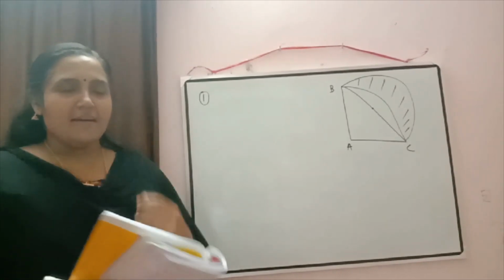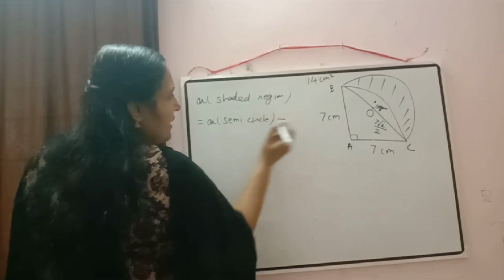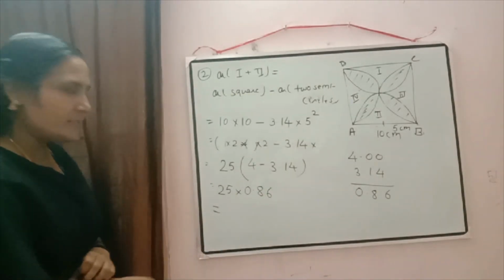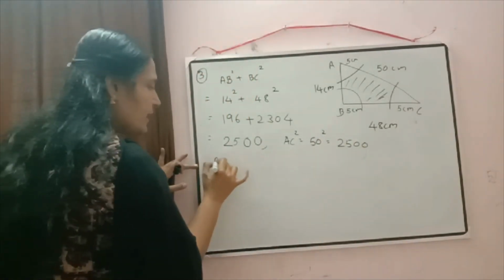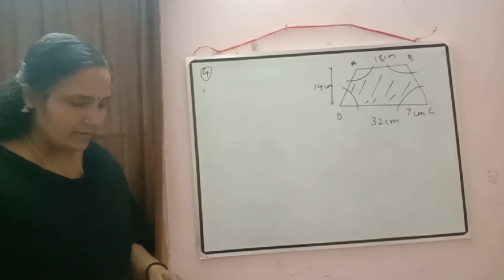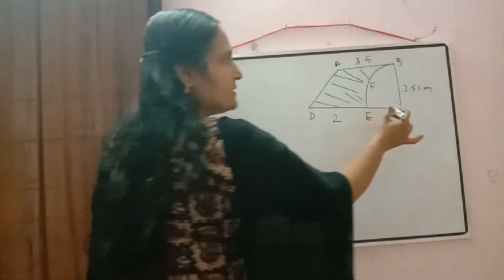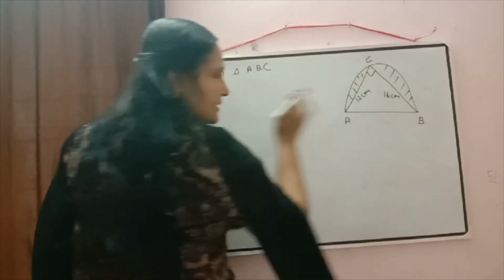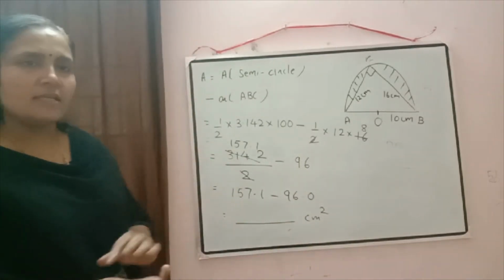Area related to Circle Session 6